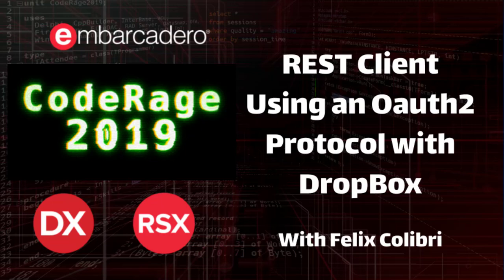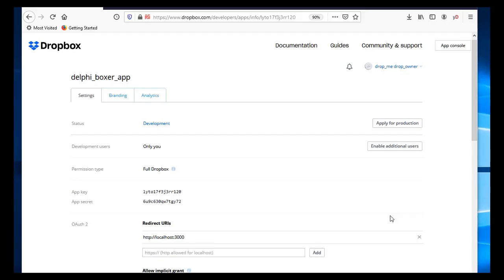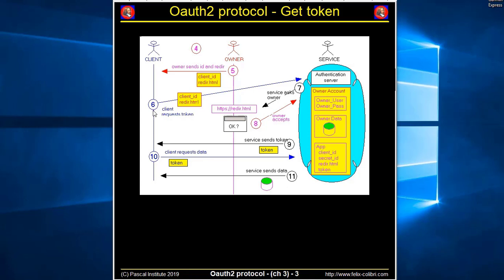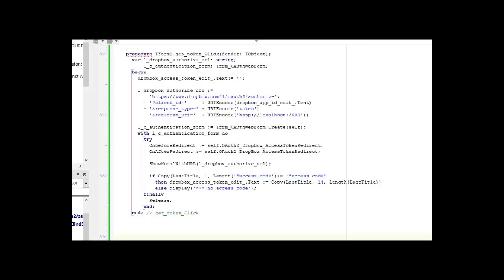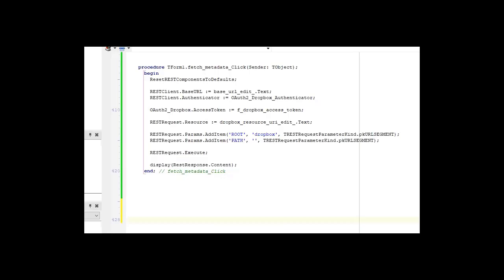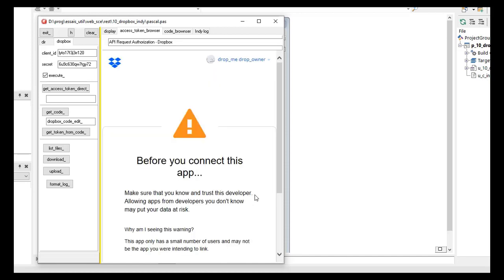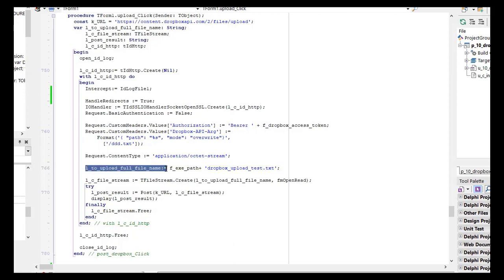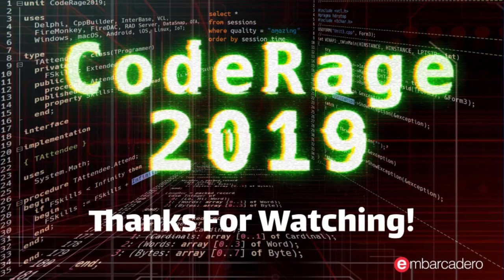Building a REST Client Using an Oauth2 Protocol with Dropbox - CodeRage 2019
Join Felix Colibri as he shows you how to use the power of Dropbox and Delphi to build a REST Client.